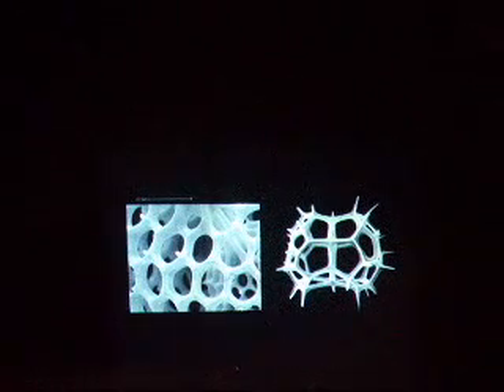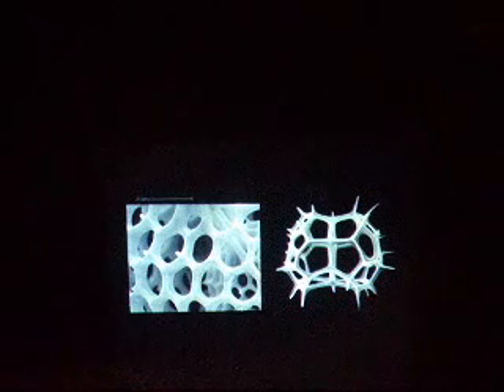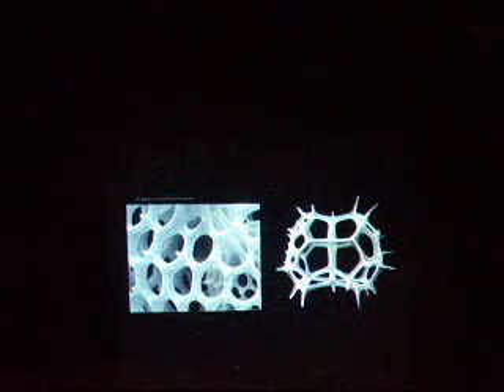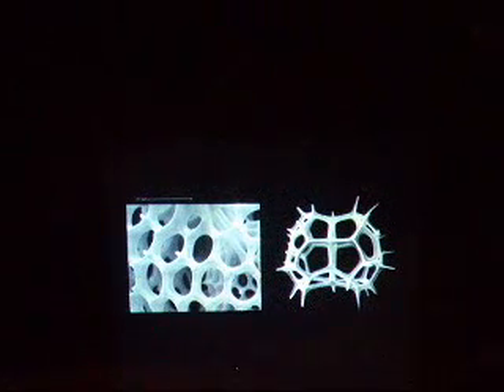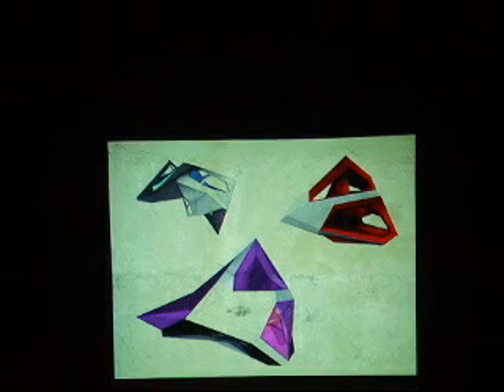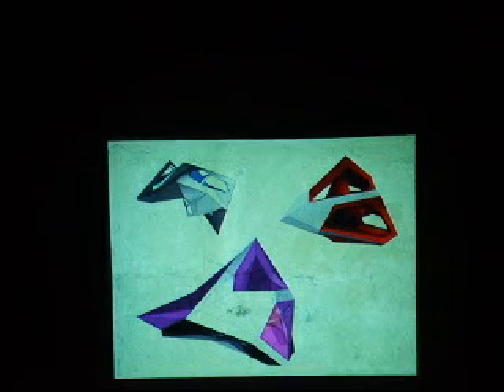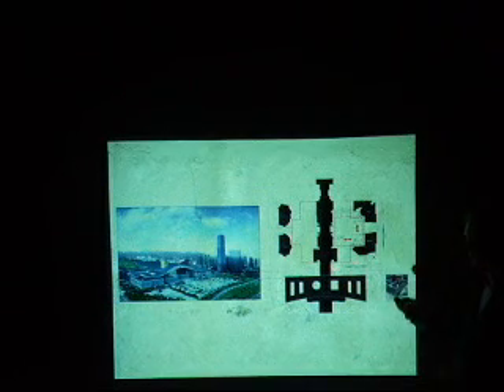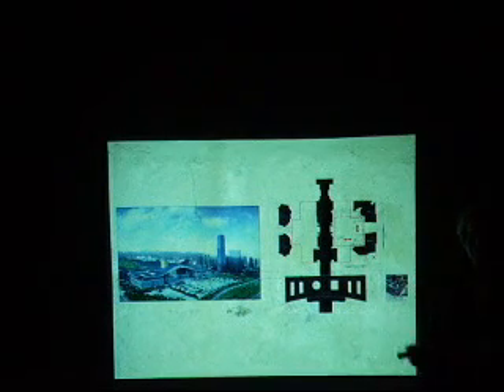Tom Wiscombe - LA Forum for Architecture - Part 3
Born in 1970 in La Jolla, California, Tom Wiscombe is an architectural designer based in Los Angeles. In 1999, he founded EMERGENT, a platform for researching issues of materiality, technology, and systems through built form. EMERGENT is particularily interested in destratifying space— in creating new architectures through the generation of coherent, operational relationships between buildings components and building systems. The work is positioned within the larger paradigm of systems theory, emergence science, and the philosophical discussion of part and whole.

EMERGENT recently won second place in the international competition for the Seoul Performing Arts Center. Their work was showcased in a solo show at the UCLA Architecture Gallery entitled 'Notes on Micromultiplicity' in early 2005. Other exhibitions include the MoMA San Francisco show 'Glamour: Fabricating Affluence' in 2004, ArchiLAB (Orléan) in 2003 and 2001, and MoMA Queens in 2003. Their work is part of the permanent collections of the FRAC Centre (Paris) as well as of MoMA San Francisco and recently, MoMA New York. In 2003, EMERGENT won the competition for the reknowned P.S.1/ MoMA Urban Beach project, which opened to critical acclaim and won the New York Engineering Excellence Platinum Award for 2004. EMERGENT was also awarded the Architectural League of New York Young Architects Award for 2004.

The work of EMERGENT has been extensively published, notably in SURFACE*, VOGUE, Architectural Record, Architectural Digest, PRAXIS, Metropolis, A+U, Perspecta, OZ, and The New York Times.

Wiscombe was Senior Designer and Project Partner at Coop Himmelb(l)au for over 10 years, right-hand to Principal Wolf Prix. He was in charge of various international projects, including the Dresden UFA Cinema Palace, completed in 1998, and the Lyon Musée des Confluences, the Akron Art Museum, and the BMW World, Munich, all of which are in their final stages of completion.

Educated at UCLA (M. Arch. I) and UC Berkeley, Wiscombe has taught design and technology at SCI_Arc, UCLA, UC Berkeley, and the University of Applied Arts in Vienna. He was the Esherick Chair of Architecture at UCB for 2005, and is currently teaching in the postgraduate program at SCI-Arc.